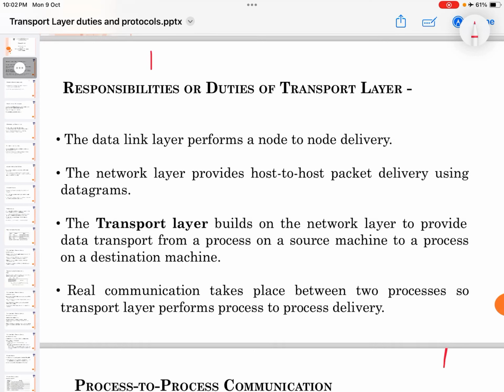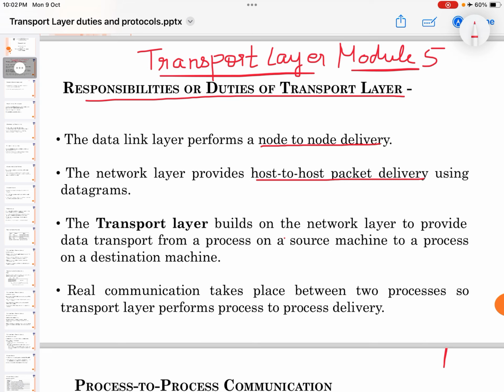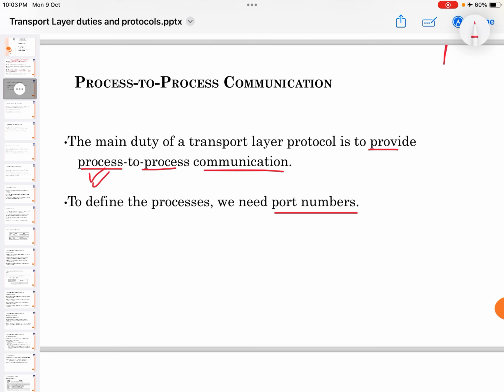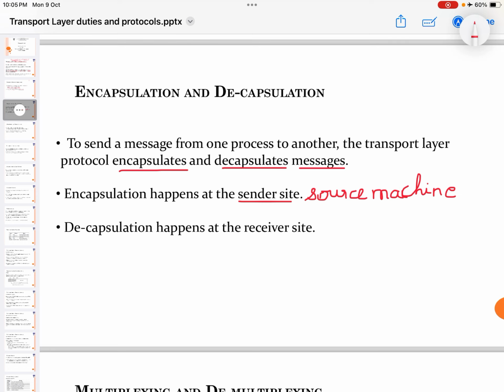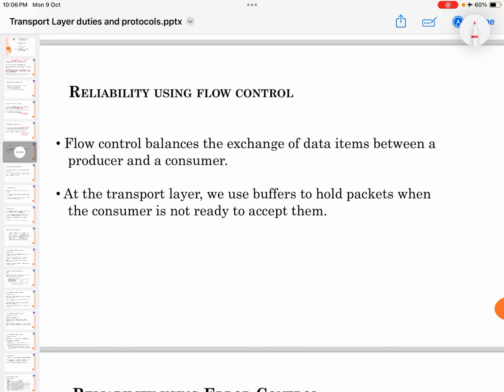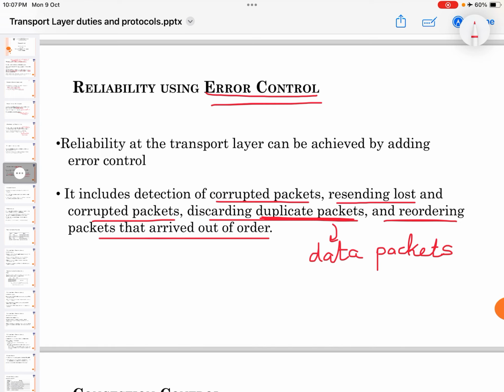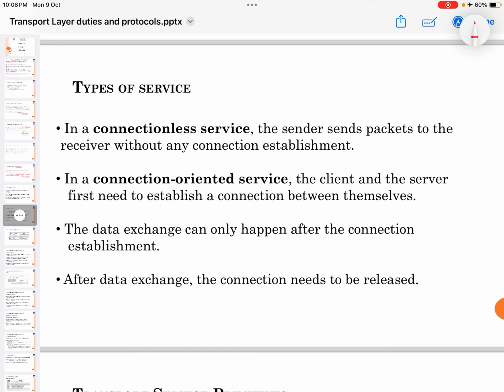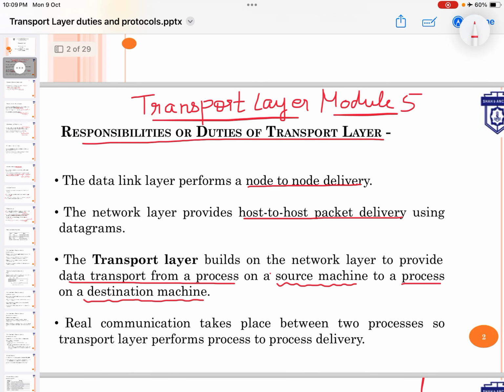5.0 Responsibilities or duties of Transport Layer:Transport Layer- Computer Network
In this lecture we will discuss the responsibilities or duties of transport layer